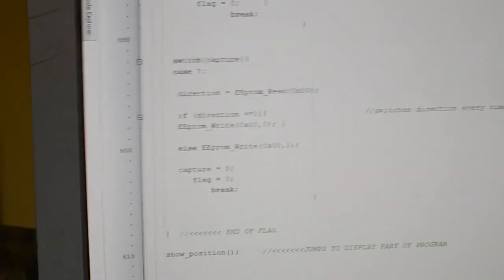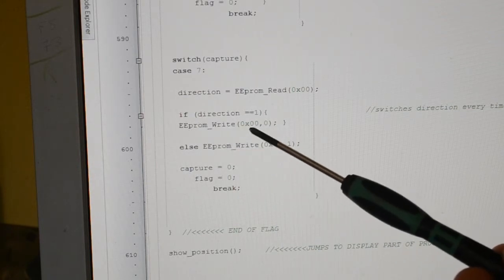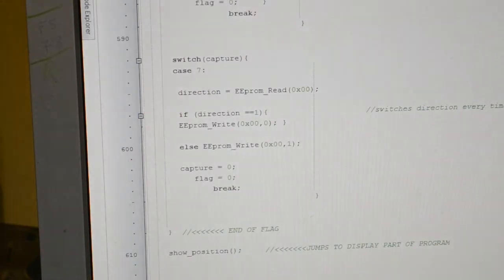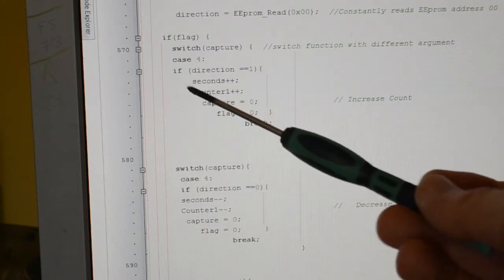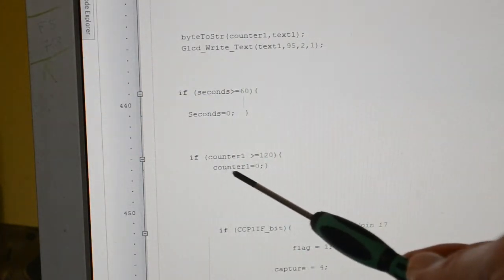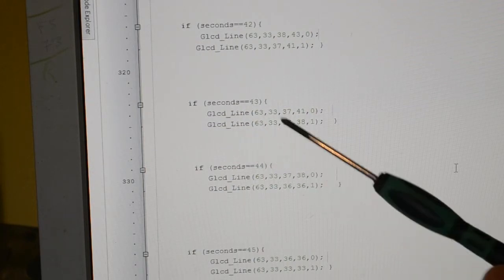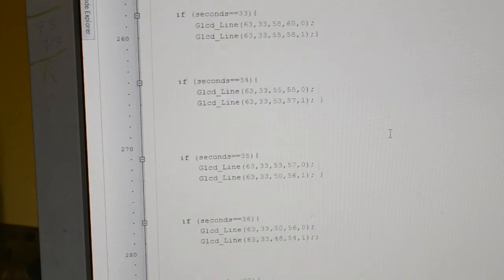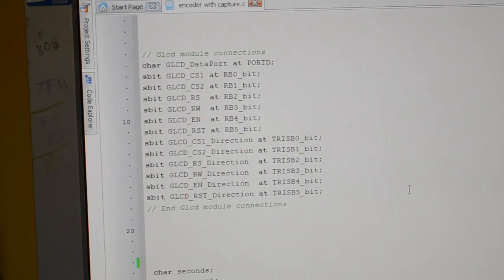Rotary Encoder part 2 with code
Rotary encoder part 2